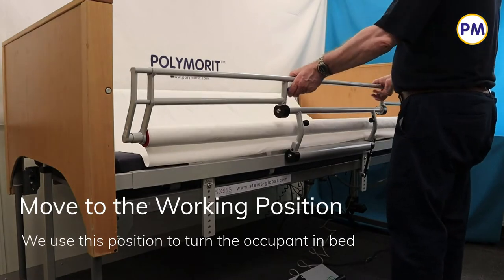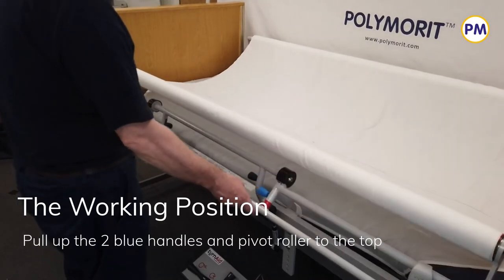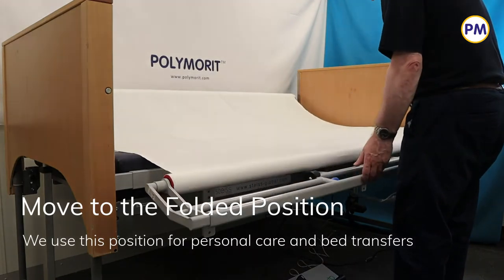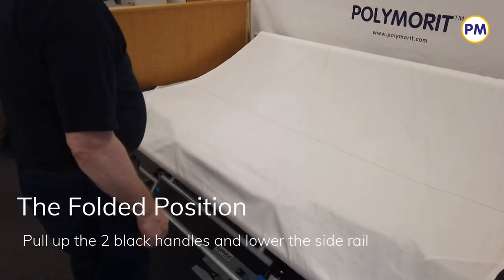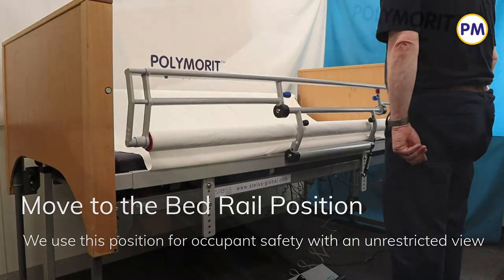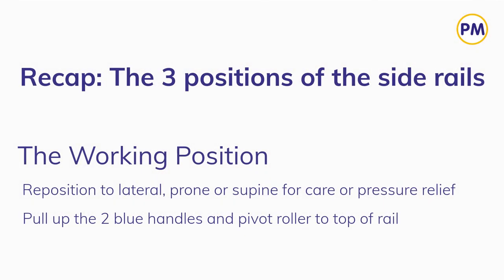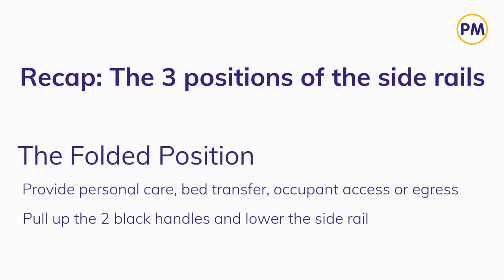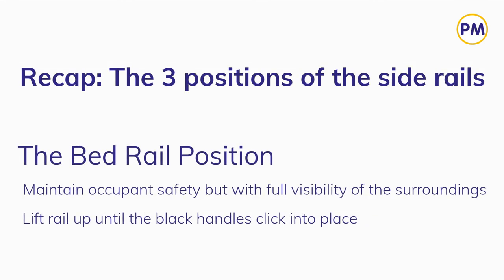TurnAid Lateral Turning System - The 3 positions of the side rails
The TurnAid Lateral Turning System has 3 different positions of the side rails.  This video goes over the different positions and why they should be used in this way.

TurnAid has been developed with the aim of optimising the situation around care, turning and repositioning of severely disabled persons in hospitals, institutions and in own homes.

TurnAid is an aid designed for mounting on care beds. It combines two known functions in terms of respectively bed rails and electric turning system.

TurnAid is also suitable for persons at risk of getting pressure ulcers, as the design of the system allows a repositioning in the sheet with reduced friction and shear between the patient and the sheet.

To enable single handed care, the TurnAid comes with a foot control as standard.  This allows the carer to have noth hands free to ensure their patient is comfortabl and feels safe at all times.

TurnAid can handle persons with a body weight of up to 350 kg and performs the task with reduced strain for both patients and caregivers.

TurnAid is easily fitted onto many different types of care beds, with universal brackets as well as variable length and width adjustments so that the combined solution meets the strict requirements of medical directives in these aspects.